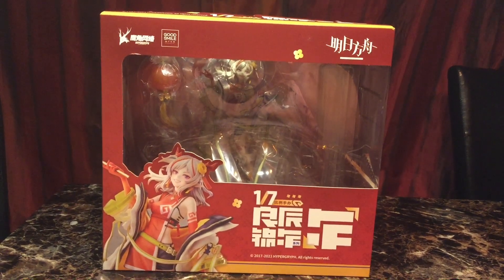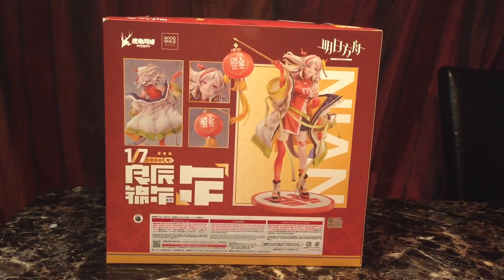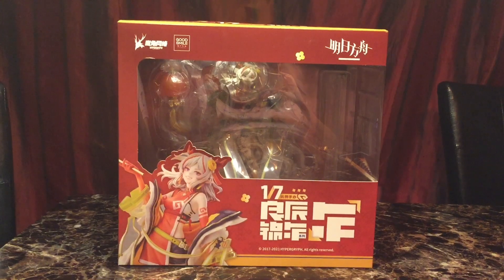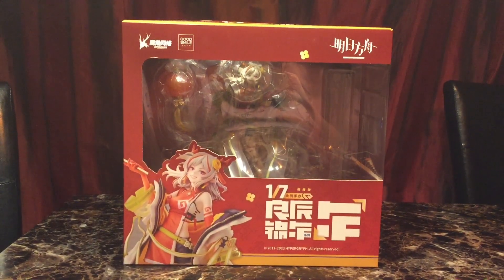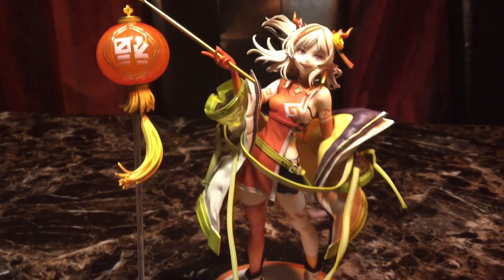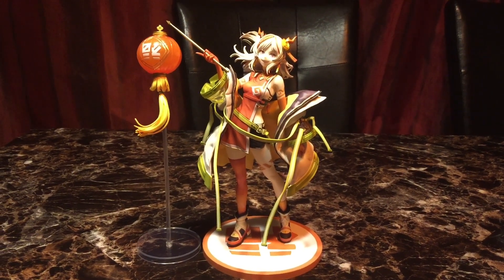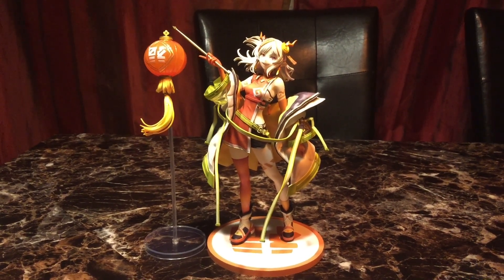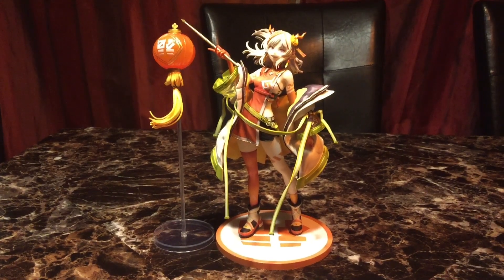Arknights Nian Spring Festival VER. 1/7 Complete Figure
My friend bought me this for Xmas.  ^ - ^  Early present in August.